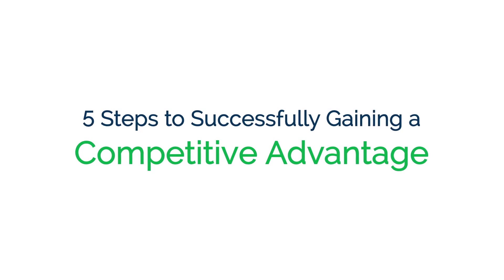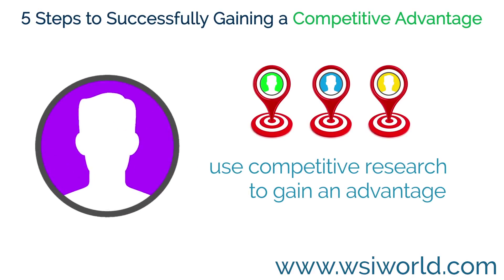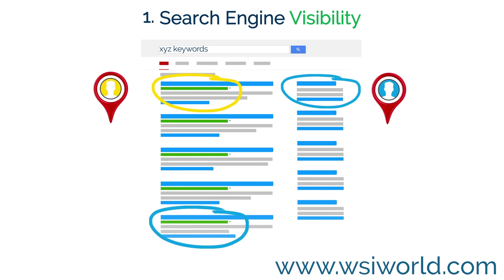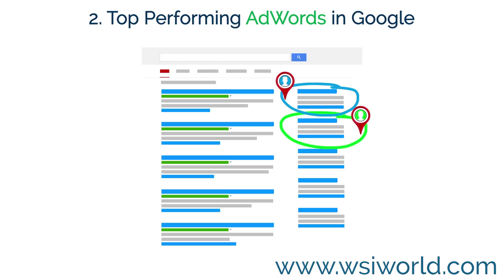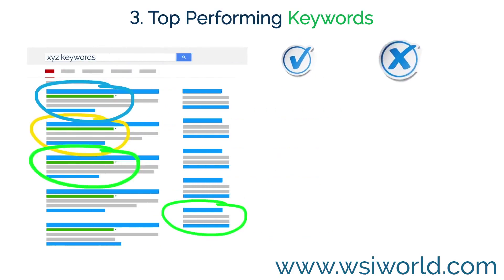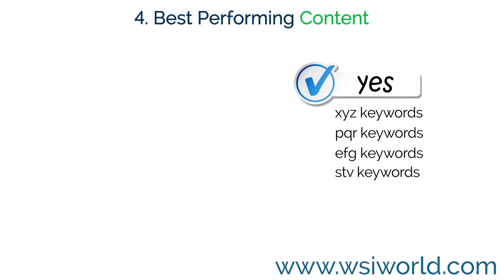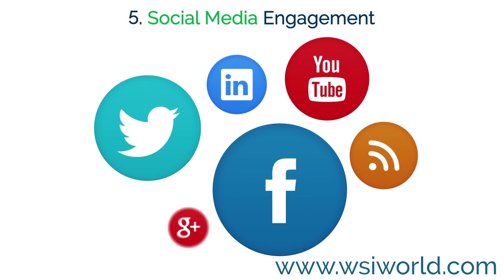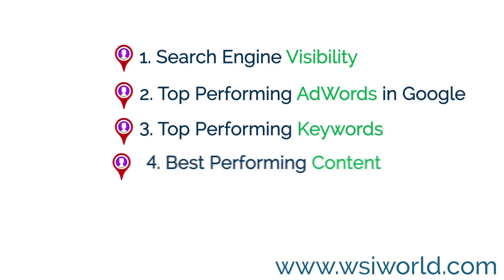5 sammu kuidas digis edestada konkurente - sinu konkurentsieelis